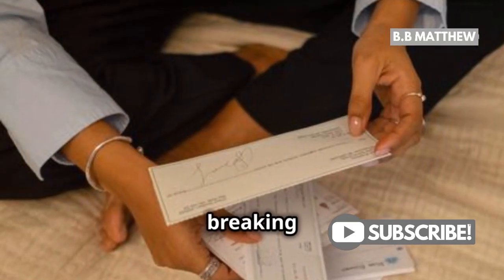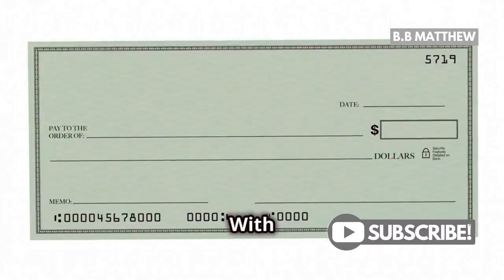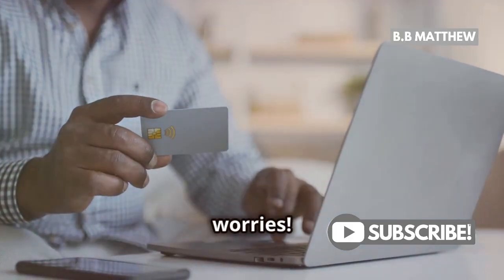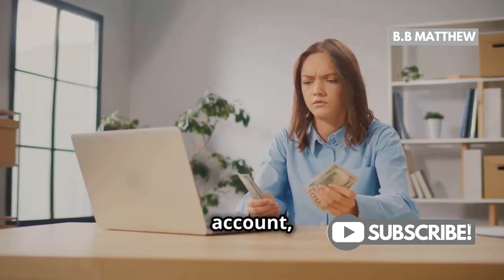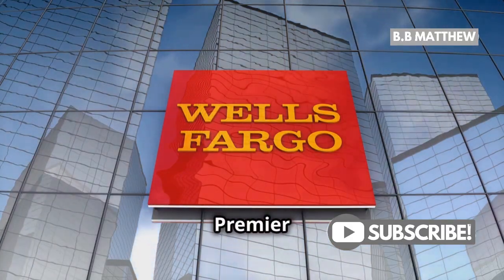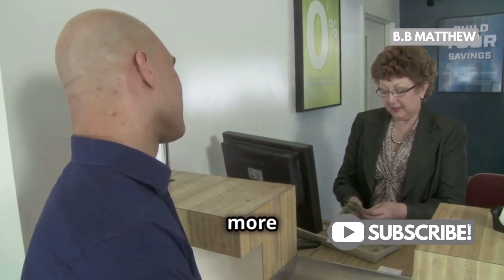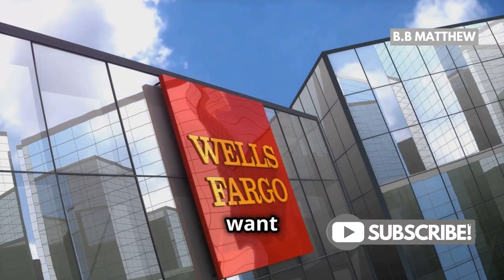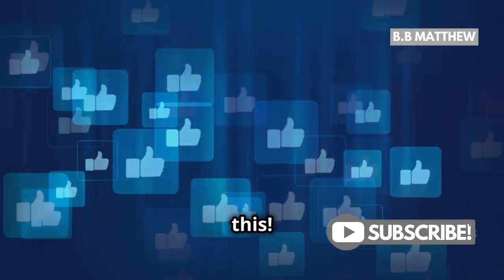Does Wells Fargo Give Free Checks? Find Out Now!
Does Wells Fargo Give Free Checks?